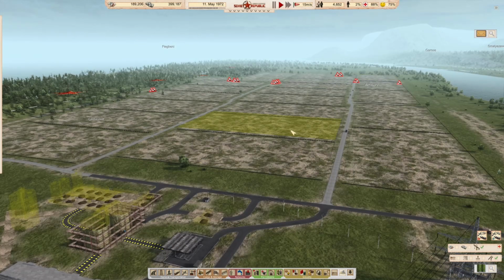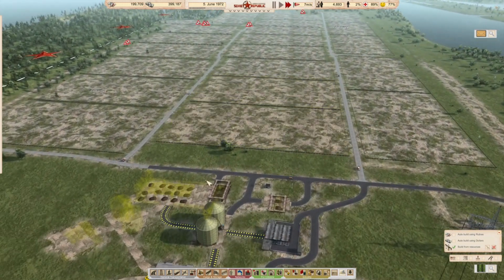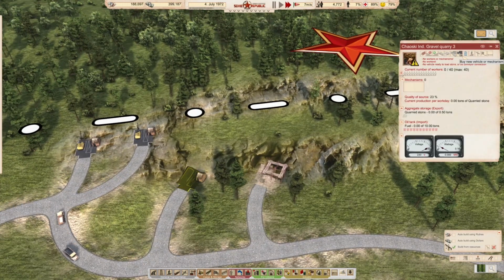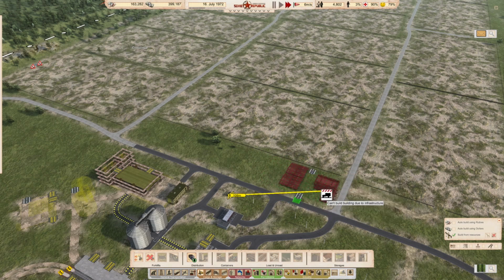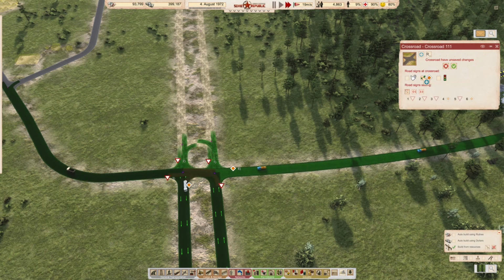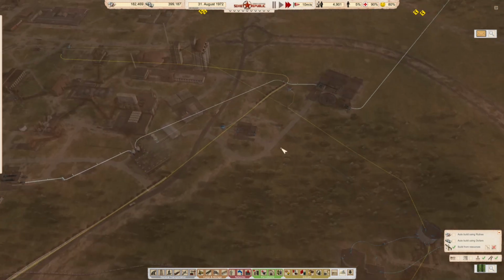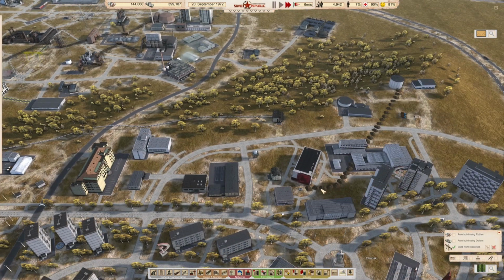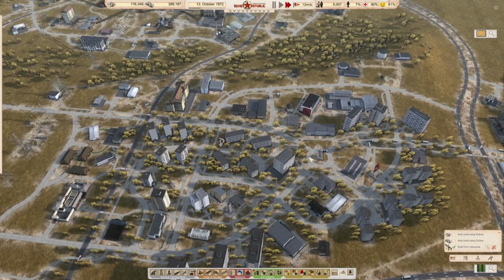Water & Sewage Finally Flowing - Realistic Mode - Workers & Resources: Soviet Republic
In this series we play Workers & Resources: Soviet Republic using the new realistic mode, that’s right no getting out of jail with mistakes, and we look at what is new since we last played. WR:SR is an intensive city builder and resources tycoon hybrid. You plan and build your city, but also manage the economy of your glorious soviet republic. This includes, managing workers and resources to create or import what the republic needs and to export the surplus and maintain a healthy bank balance. In this series we go so far as to manage electricity infrastructure and fuel for vehicles. It is awesome, trust me.